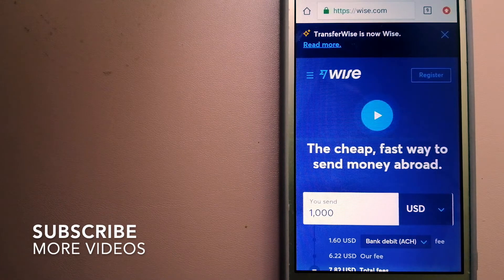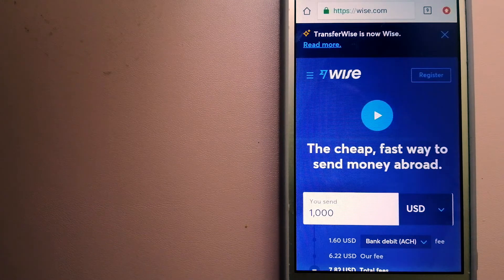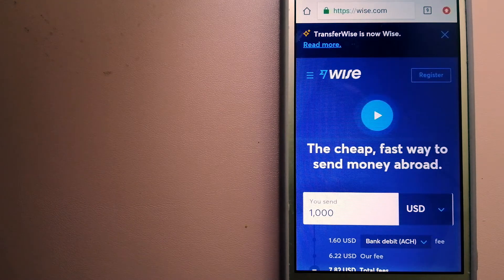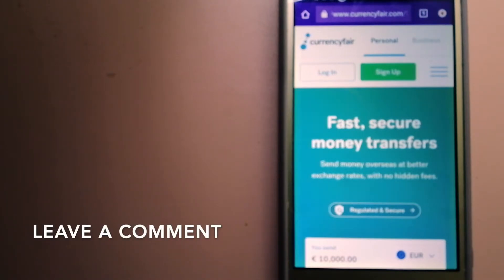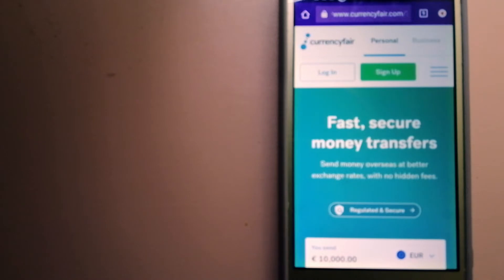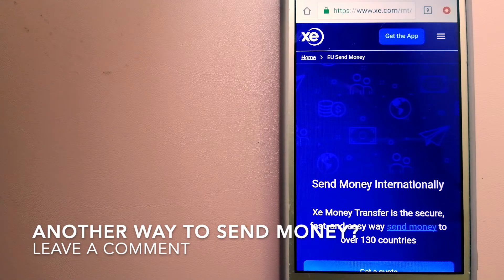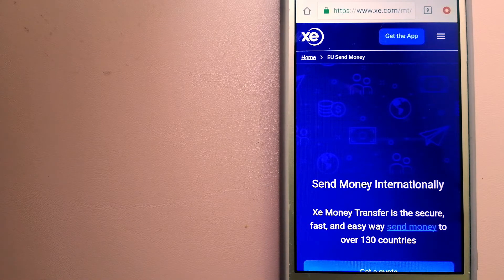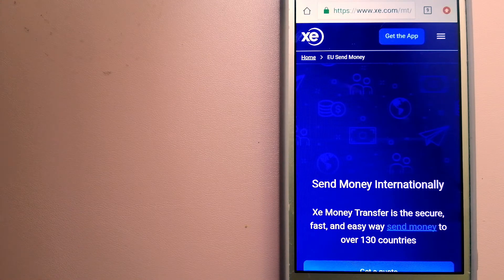🔴 How To Transfer Money Overseas From UK to Taiwan 🔴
Taiwan,[II] officially the Republic of China (ROC),[I][i] is a country in East Asia.[23][24][25][26] It sits at the junction of the East and South China Seas in the northwestern Pacific Ocean, neighboring by sea with the People's Republic of China (PRC) to the northwest, Japan to the northeast, and the Philippines to the south.